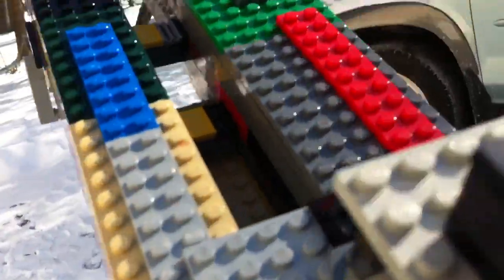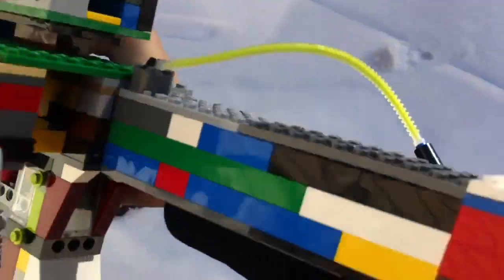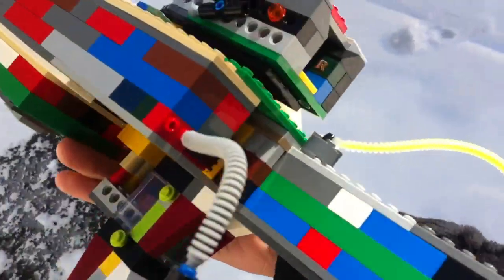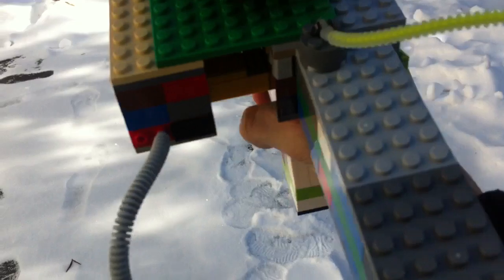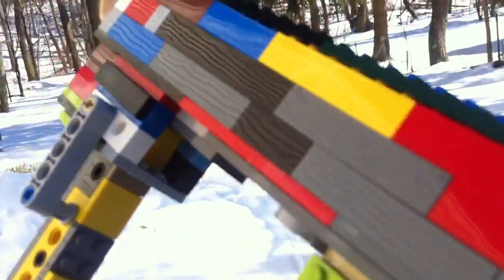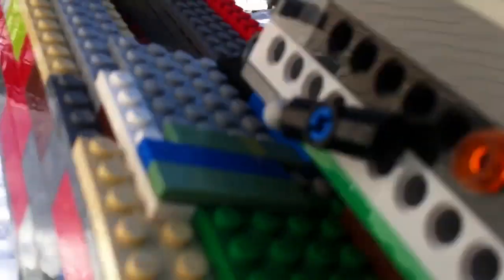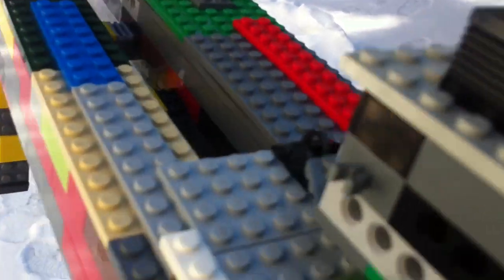Lego cod ghost VENOM X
and agin tel me what you want to see next